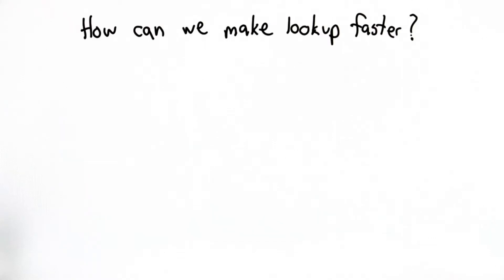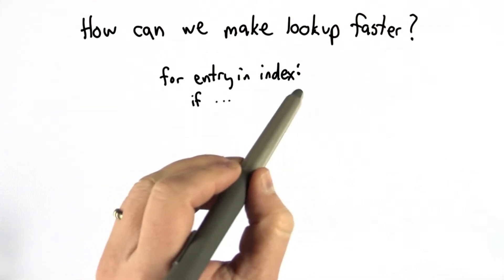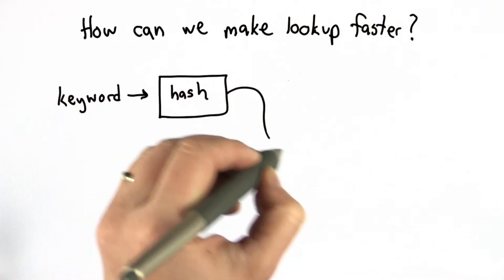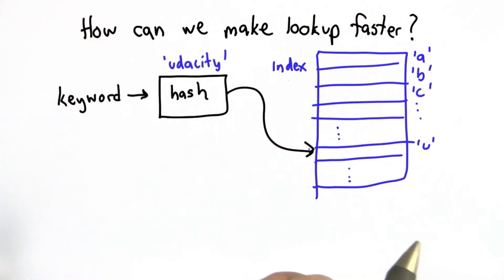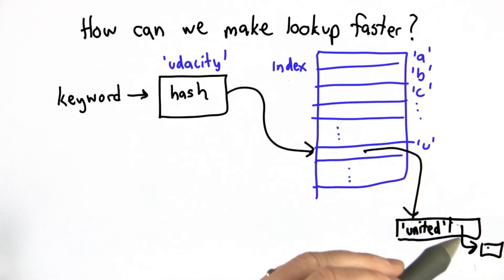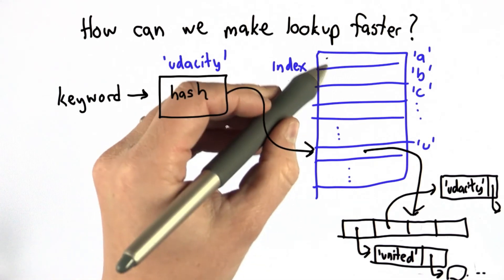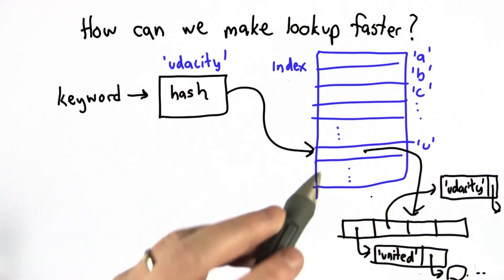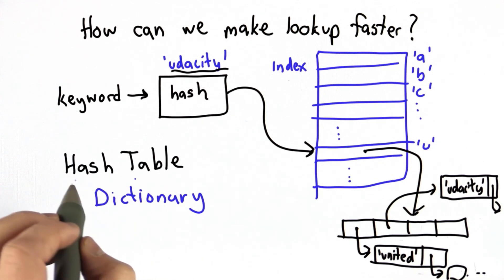Making Lookup Faster - CS101 - Udacity